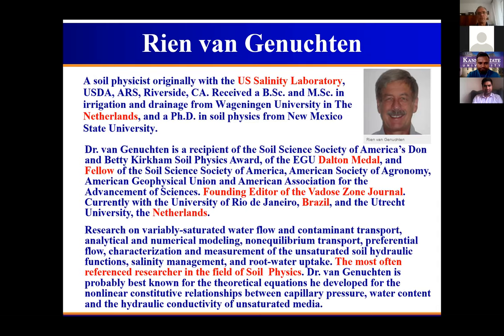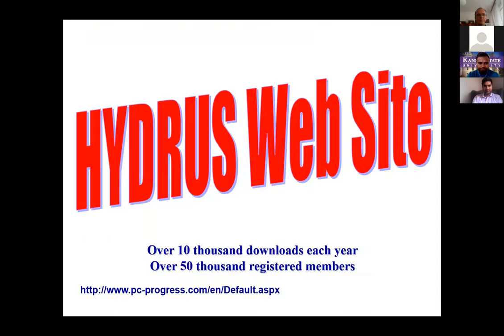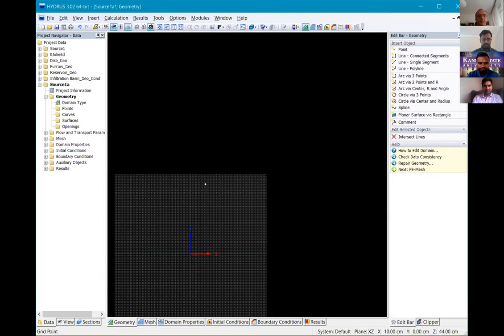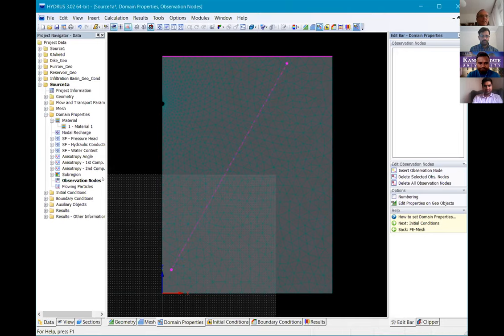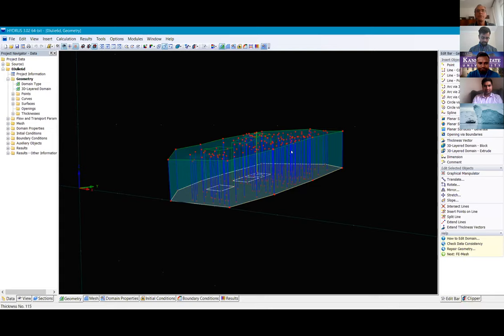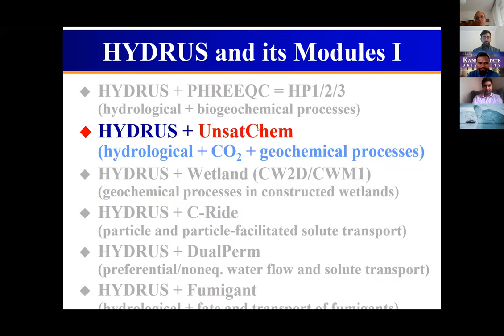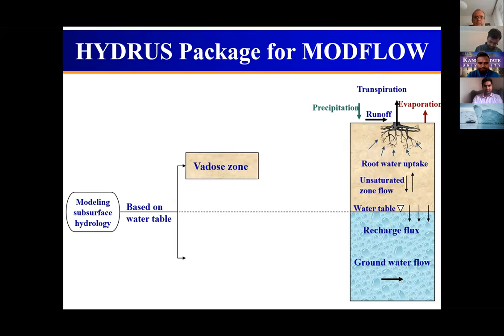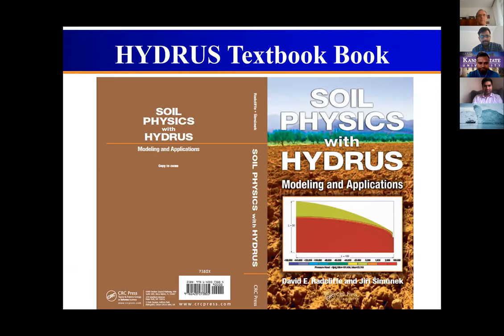HYDRUS workshop | Day-2 | SYAHI |Dr. Jirka Simunek